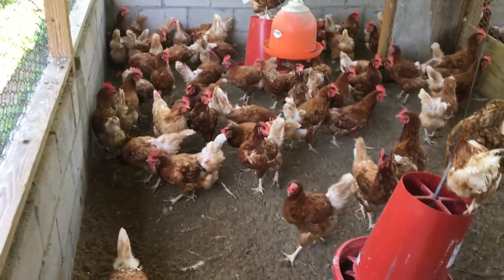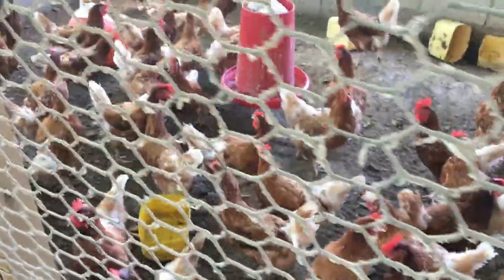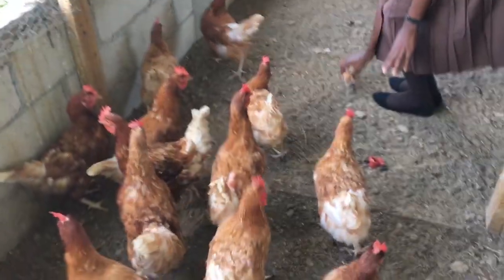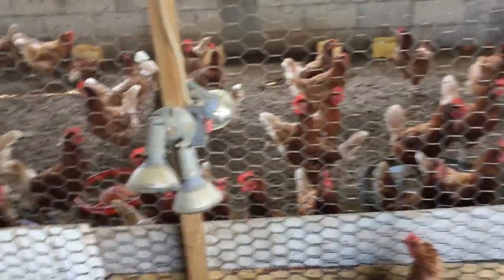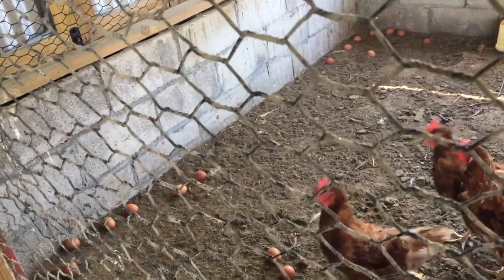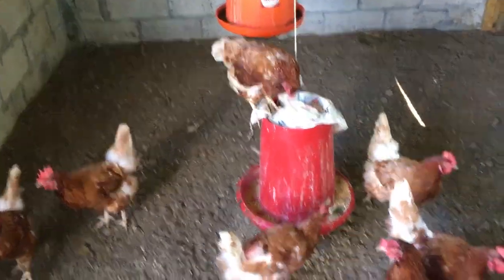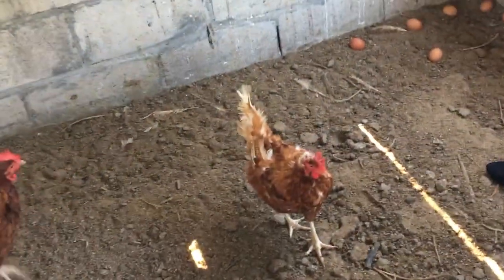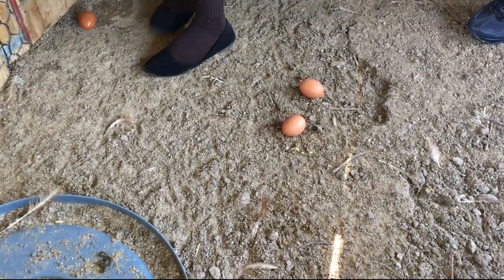Agricultural Science: Collecting Eggs!!!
CSEC Agricultural Science SBA 8 Collection, Cleaning and Grading of Eggs Part 1